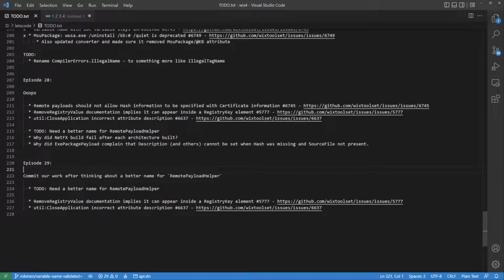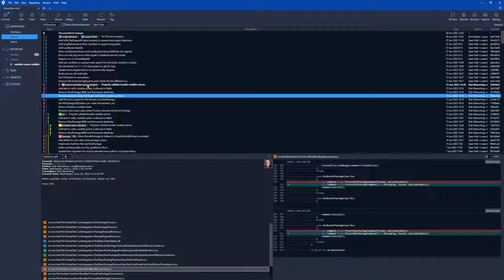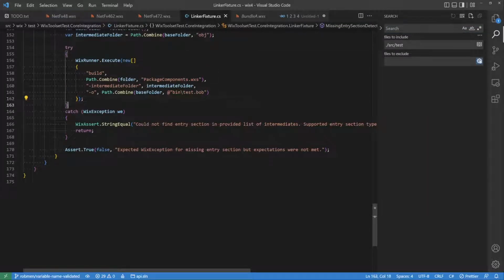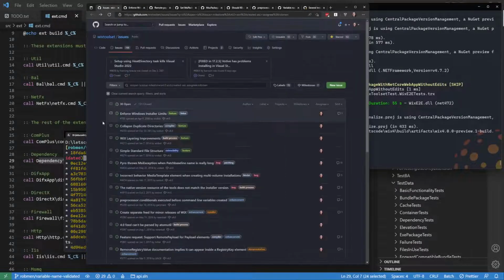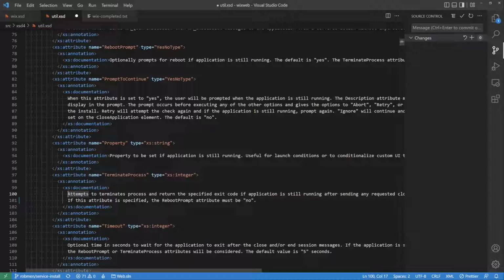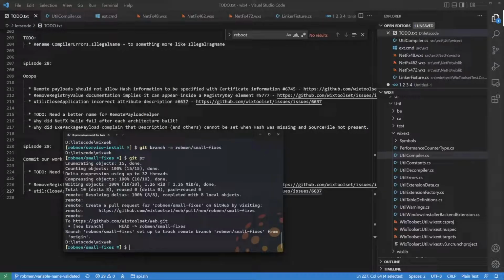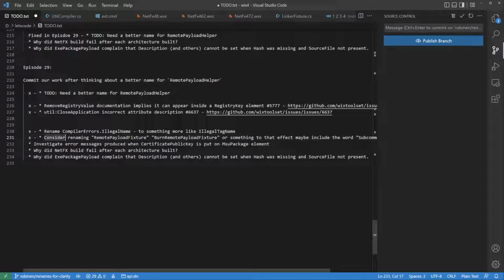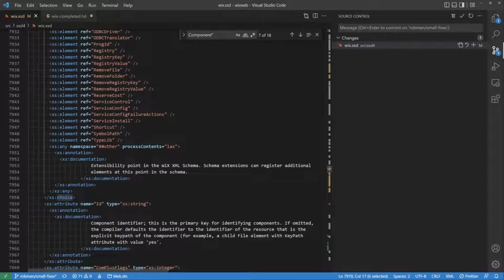Let's Code a Full 90 - Episode 29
Episode 29 - let's finish up the work of the last few weeks and get some PRs pushed!